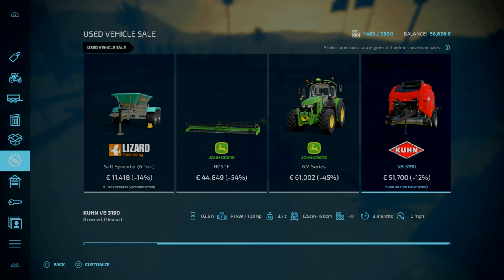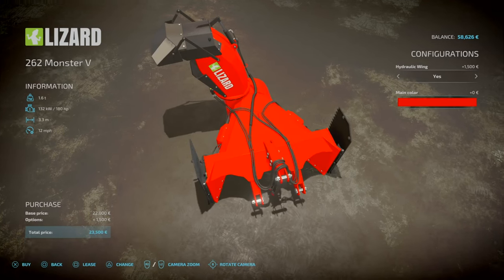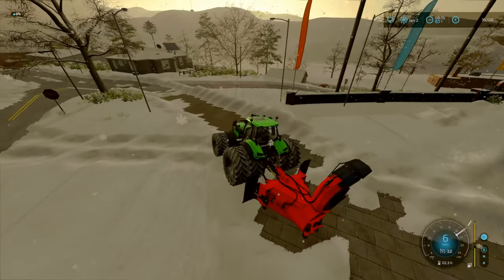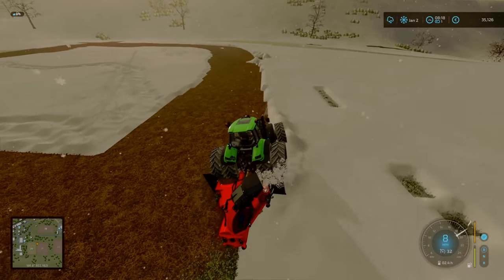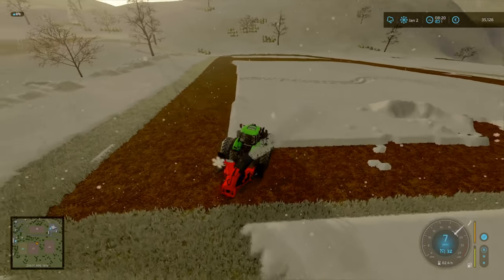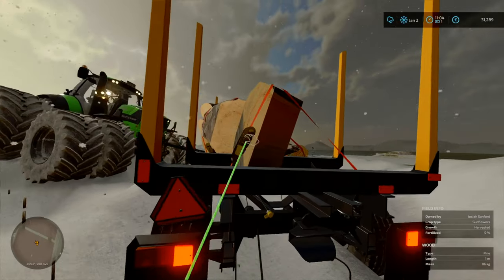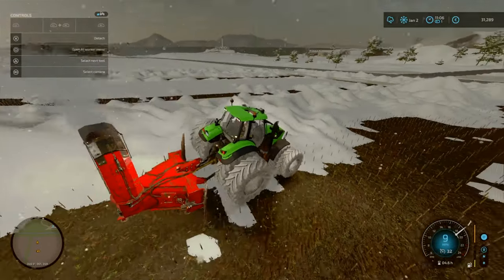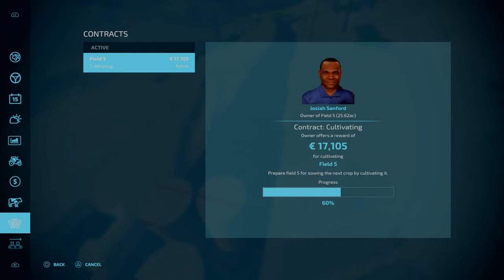We're Struggling With Deep Snow | Ravenport 22 | SFS Challenge #7 | Farming Simulator 22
Episode 7 Of Our Start From Scratch Challenge on Ravenport 22. WINTER HAS ARRIVED. With deep snow, we are struggling to get around, even in our fields and main roads. I need contracts done so resort to interesting options. Also we got our first load of silage to sale as we are making huge plans to expand and progress to dominate the map

Any Mods Used In This Series can be Found Below
- Ravenport22 by Celobuki
- New Holland BR 6090 And Case RB344 By Danielx321
- White FieldBoss Series 3 By Julian F. Modding
- Case IH Axial Flow US Series By Casearias Modding
- Lizard Maverick X3 By SrVertex
- Lizard CRF 450R By  Farm Centro Sul
-Lizard XJ By Ridiculous Dominick
- Gravity Wagon By Adub Modding ABP Team
- Lizard HV ByMat Du 55 / Nico Du 55
- International 55 Chisel Plow By Rooster Mods
- Lizard Airsem 6040 By Langreomodding
- New Holland Superflex And Case IH Terraflex Pack by Agro Tonho
- Lizard PLT-600 by SeviModding [AM MODDING]
- 6 Ton Fertilizer Spreader by 82Studio
- 30' Flatbed Trailer by macktrucker921
- Kuhn VB3190 by 4D Modding - Eire Agri Modding
- Kuhn SR 314 by GIANTS Software
-Lizard Scorpio Bale Wrapper by BartsoNv3
- Vermeer Tedder Pack by Lazy E Modding
- Silage Additive Drum by erShaba
- Diesel Canister by TF 2020 MODS
- Deutz-Fahr Series 7 T4F by RedCat3D
- Red Barn Pack By FSG Modding - FSG TAZ_MAN
- Husqvarna S2800 By Kasztan 18
- HW80 Wood Trailer By  Kamilos0397
- Lizard 262 Monster V By North Modding Company